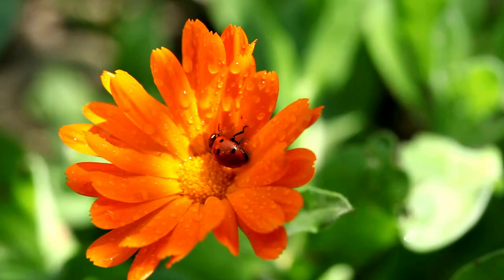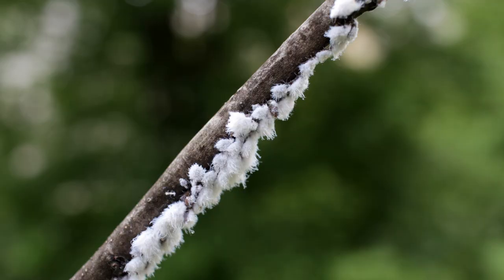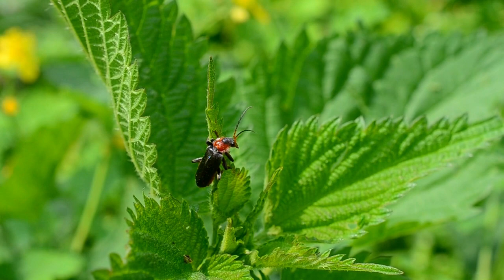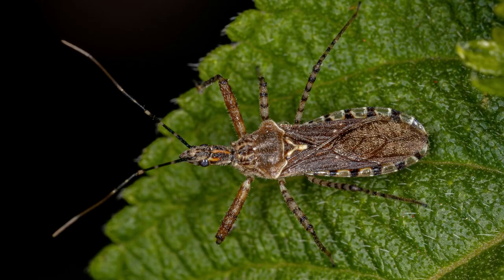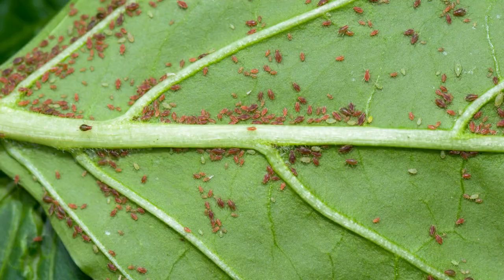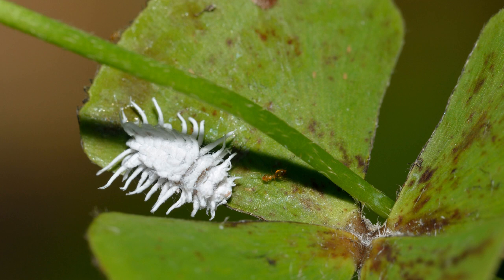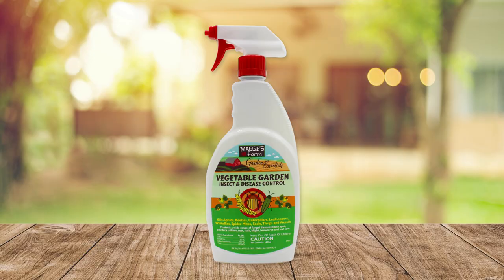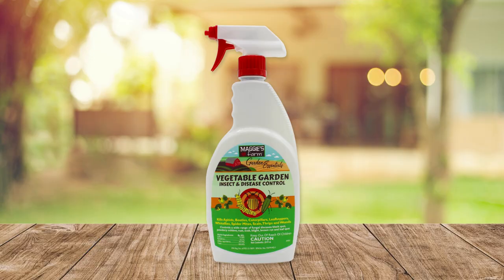5 Bugs That Are Good for Your Plants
Though some bugs can cause problems for plants, others can be beneficial. Check out six bugs that are good for your plants.

1. Bees
Bees help to pollinate plants. They carry and transfer pollen as they move between them. Bees are said to help produce 1/3 of our food supply.

2. Ladybugs
Having ladybugs in your garden can help protect your plants. These bugs eat plant pests including aphids, mites, mealybugs, and whiteflies.

3. Soldier Beetles
Solider beetles pick up pollen and deposit it on plants as they travel. They also eat harmful pests like caterpillars and aphids.

4. Assassin Bugs
These bugs are hunters that feed on leafhoppers, caterpillars, aphids, and other plant pests.

5. Mealybug Destroyers
Mealybug destroyers were imported to help control mealybugs. Adults and larvae feed on mealybugs and their eggs.

If hungry bugs are eating your plants, our 3-in-1 Garden Spray and our Vegetable Garden Insect & Disease Control spray can help.